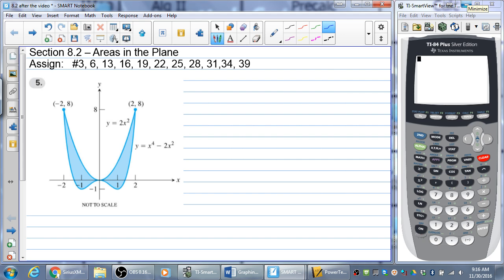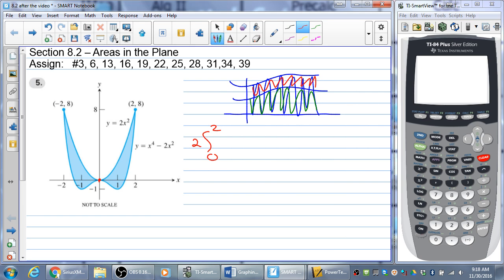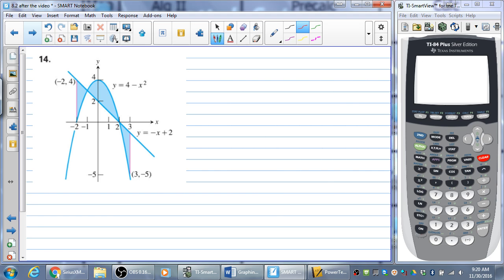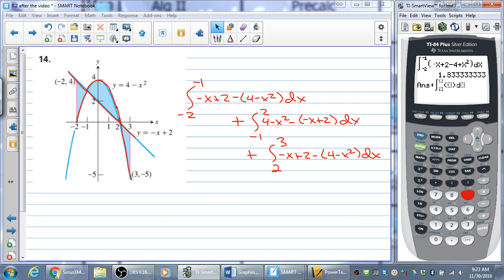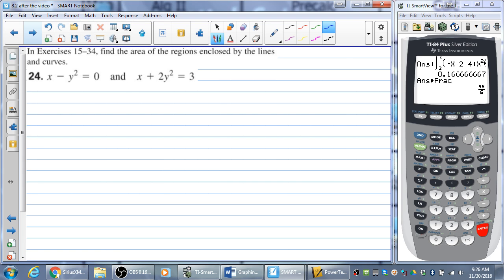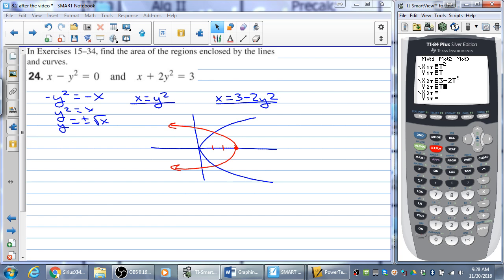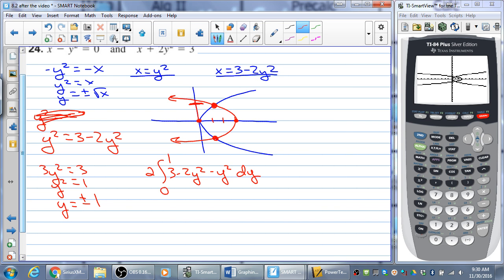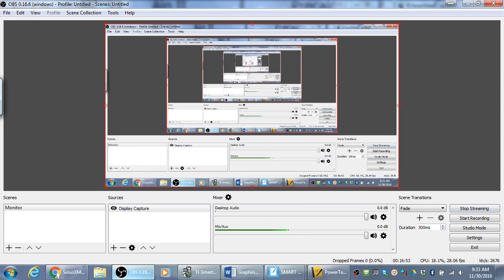Calculus BC 11-30-2016